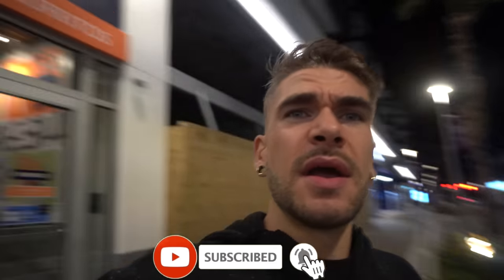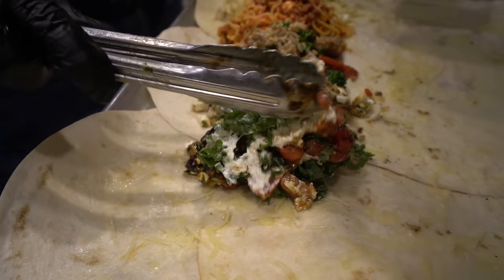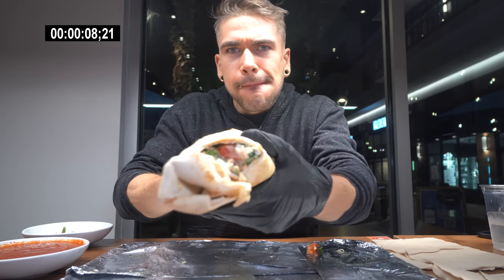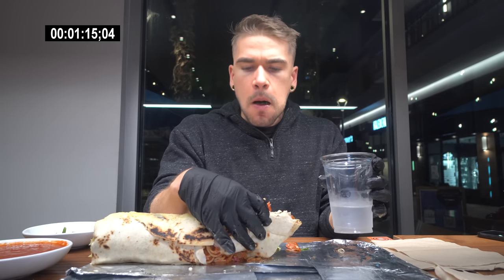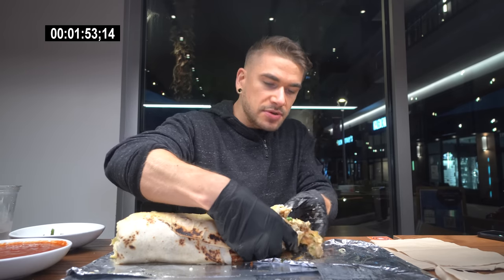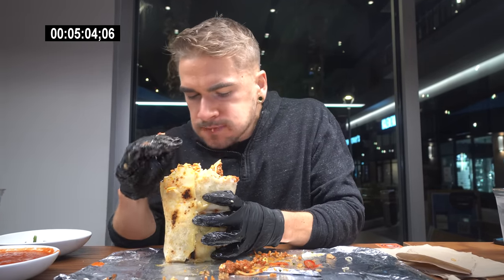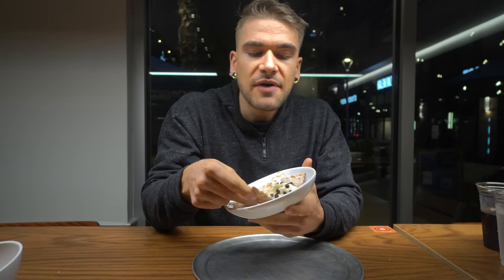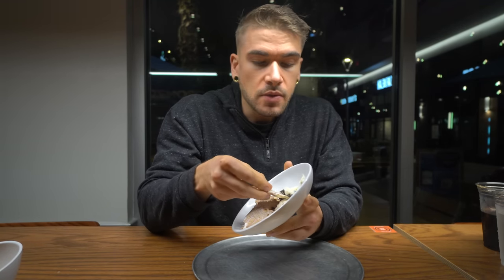KILLER "CHILD SIZED" BURRITO CHALLENGE | Tampa's BIGGEST Burrito!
That is a massive burrito! But wait, what is an Italian burrito? Today we have a big burrito challenge filled with Italian pasta and Italian food! Talk about a crazy fusion food this tour of Italy food challenge featured an absolutely giant Italian burrito, filled with spaghetti & meatballs, fried chicken, fettuccine Alfredo (white sauce) or chicken Alfredo, and a whole bunch of other authentic Italian flavors and bites like caprese (like you see on an italian pizza)! For this giant Italian food challenge (or is it a burrito challenge?), we had only 30 minutes in order to get the $70 burrito for free and defeat this unbeaten food challenge. This giant burrito challenge also was topped with cheese and baked in the oven, and although was Filled with beef, and chicken, this was not a Tex-Mex burrito! this is a crazy Florida food challenge was at Oronzo uncommon Italian in Tampa Florida and this really was some uncommon Italian cuisine and a huge burrito!! they also serve all kinds of house made pastas, cannoli's, Italian favorites like pizza and authentic Italian flavors not just massive burritos!

SEND ME STUFF :
Joel Hansen
RPO DUNDURN
HAMILTON ON L8P 0B5
CANADA